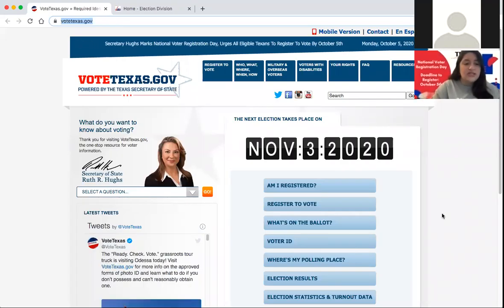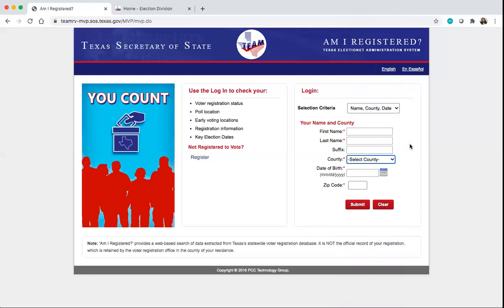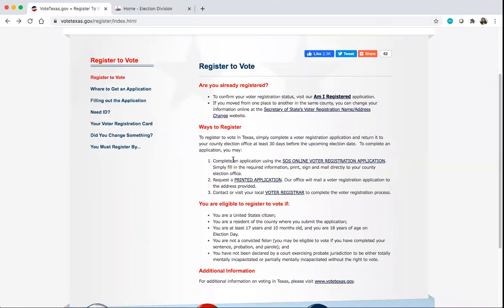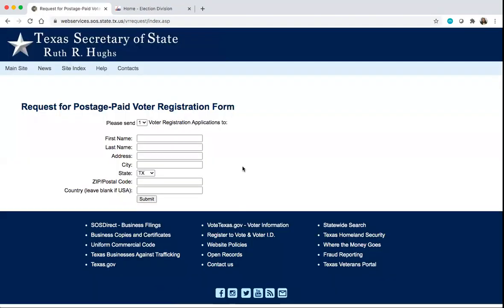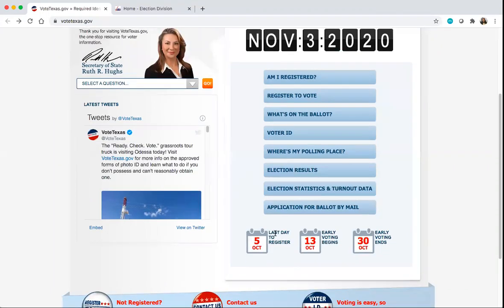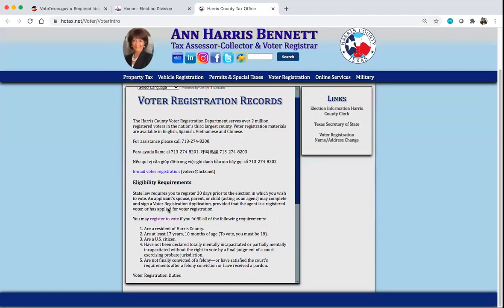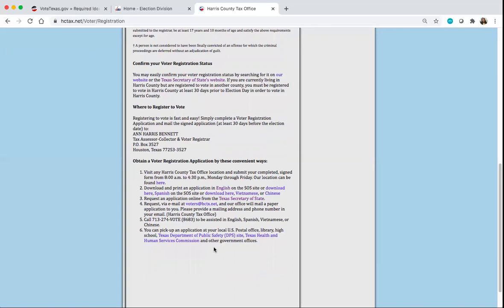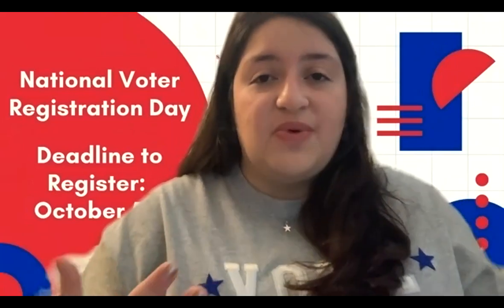How to register to vote with TRiO